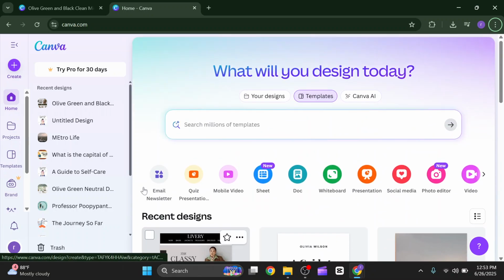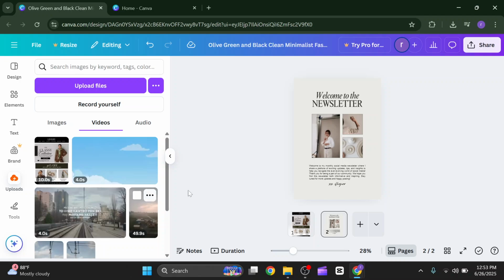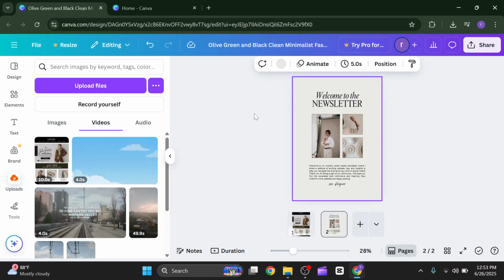How to Speed Up the Audio in Canva (Export and Re-Upload)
How to speed up the audio in Canva. There is no speed control on an audio track — you export the project as a video first, re-upload it, and use the video speed slider.

This is the part that stops everyone: click an audio track in Canva and the toolbar gives you volume, trim and fade, but no playback speed. The speed control only exists on video elements. So the working route is a round trip. Save your project as a video and download it, then go to the Uploads panel and bring that file back into Canva as an upload. Select it on the timeline and the speed slider appears — drag below 1x to slow the audio down or up to 1.75x and beyond to speed it up. Because the audio is now part of a video element, the slider affects it the same way it affects footage. Use this for voiceovers that run long, podcast clips, and background music that needs to fit a fixed slot.

TIMESTAMPS
00:00 Intro
00:10 Open your project and add the audio
00:24 Why the audio track has no speed option
00:40 Save the project as a video and download it
00:56 Open the Uploads panel and select the file
01:10 Use the speed slider to slow it down
01:20 Speed it up to 1.75x and play back

• Why Canva's audio toolbar has no speed control
• Which elements actually get a speed slider
• How to export the project as a video
• How to re-upload the file through the Uploads panel
• How to slow audio down or speed it up
• When this round trip is worth doing